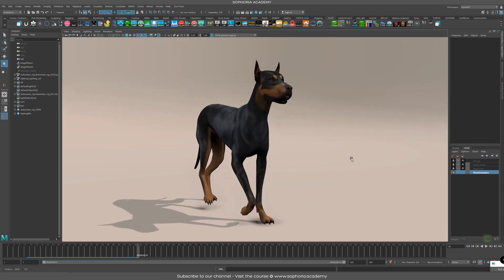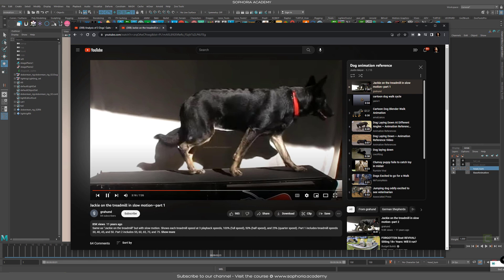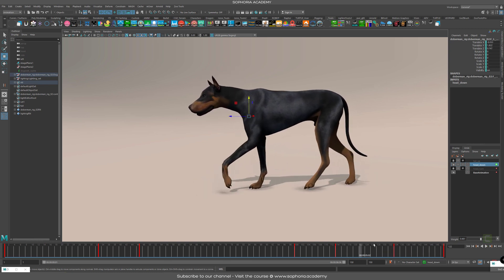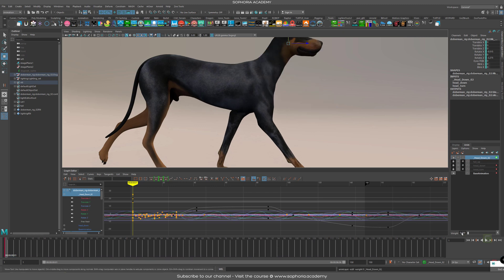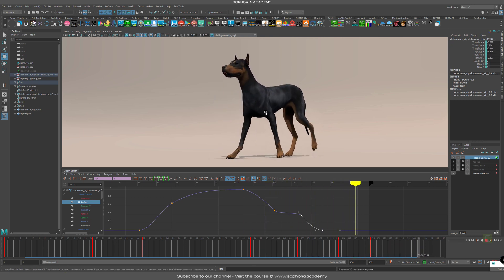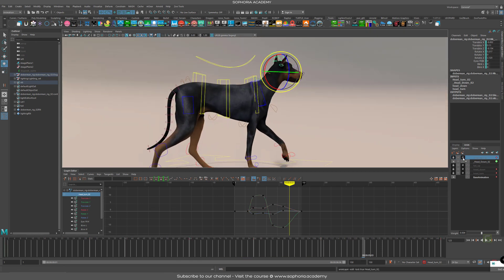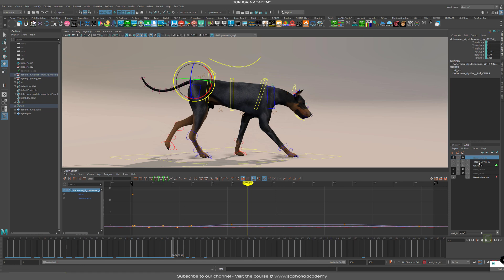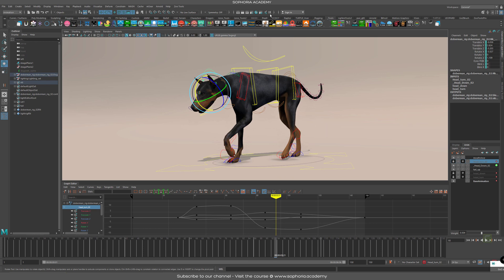Free Tip | How to add character to your Dog Walk Cycle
🐕 Elevate Your Dog Walk Cycle with Animation Layers
Once you’ve completed your dog walk cycle animation, why not add some flair by incorporating secondary animation on layers in Maya? These layers allow you to turn animations on and off at will, giving you greater control and flexibility. In this quick animation tip, Jonathan Symmonds explains how to add subtle yet impactful animation to a simple quadruped walk cycle, enhancing your overall animation skills and making your demo reel stand out!

🎬 Enroll in the Course for Just $49!
Unlock the secrets to achieving a photo-realistic quadruped walk cycle with master animator Jonathan Symmonds. Whether you’re a young animator just starting out or a seasoned pro looking to refine your skills, this comprehensive course offers everything you need to succeed. With over three hours of expert instruction, you’ll learn how to animate a dog walking at a standard pace, work with similar curves, and use a simple workflow to create stunning results. Deepen your understanding of anatomy and locomotion, and submit your work for peer review to further enhance your learning experience.

    Animate a dog walking at a standard pace 🐾
    Master the secrets of working with similar curves 🎨
    Learn how to animate using a simple, efficient workflow
    Improve your understanding of anatomy and locomotion 🧠
    Submit your work for peer review and receive valuable feedback
    Spice up your demo reel with top-notch animation
    No prerequisites required—just dive in!

Course Information:

    Category: Animation
    Price: $49 USD
    Software Required: Autodesk Maya 2019+
    Instructor: Jonathan Symmonds, Quadruped Creature Animation Specialist

🏫 About Sophoria Academy:
At Sophoria Academy, we offer top-quality online courses taught by industry experts. With a wide range of courses in animation, VFX, and more, we have something for everyone. Explore our courses and mentors, and join our vibrant community today!